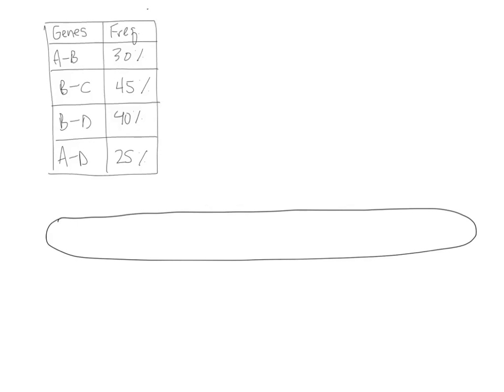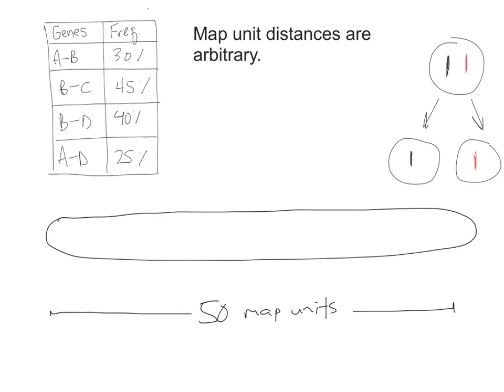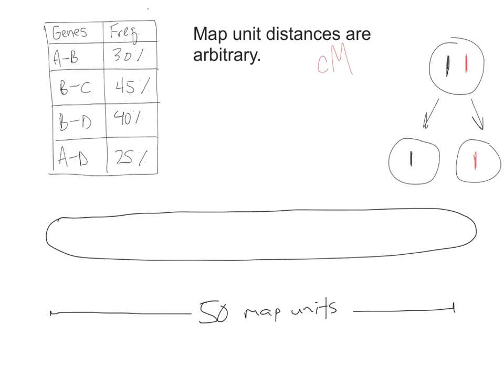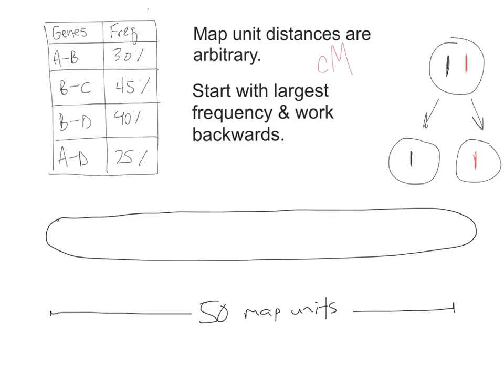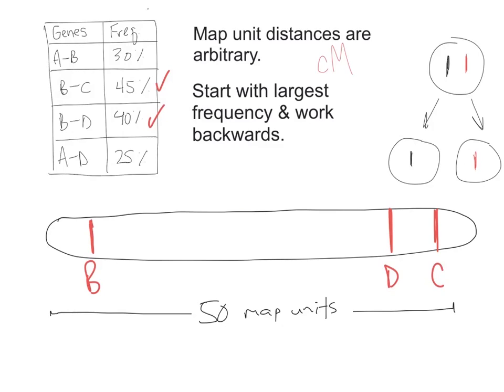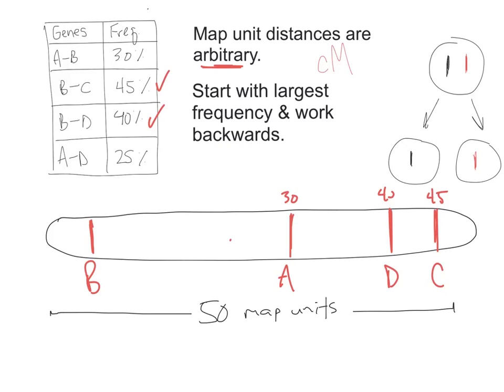Gene mapping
Using recombination frequencies, you can map genes on a chromosome. This short video outlines how to create a simple gene map.

This video is a condensed version of Paul Andersen's gene mapping video. Watch his for more information on the history of deveoping this technique